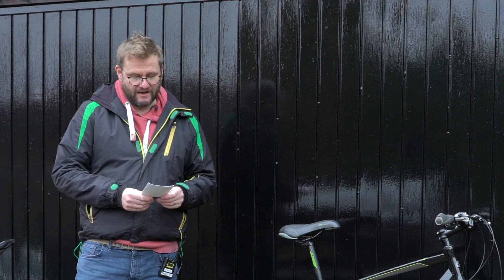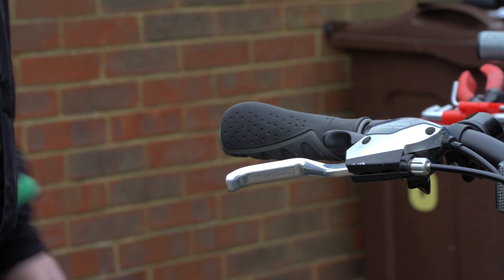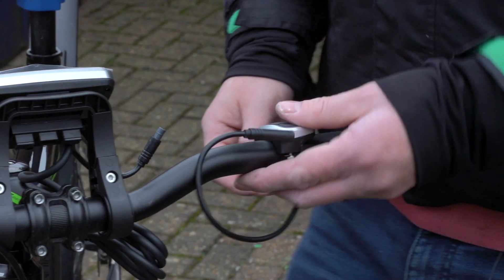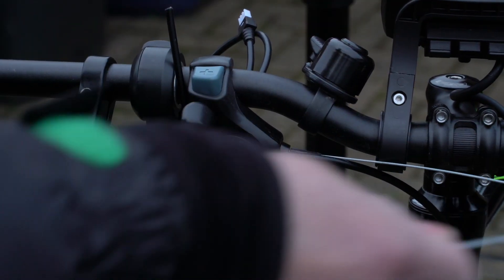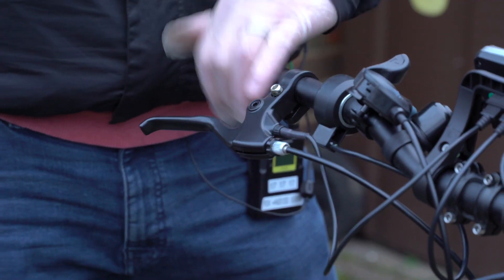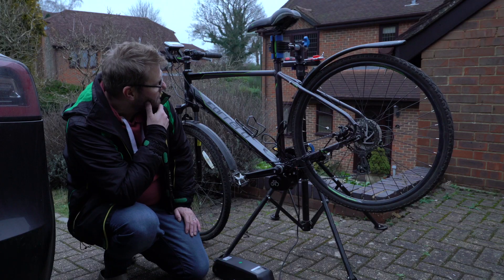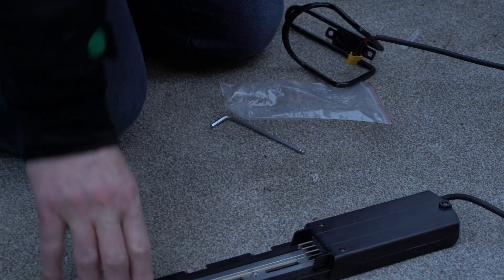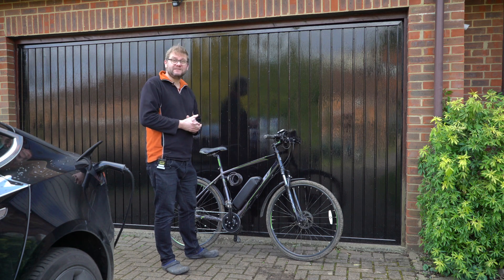Tongsheng TSDZ2 Mid Drive E-Bike motor Bike Build in detail Part 2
My further adventures attempting to convert an existing mountain bike to a mid drive e-bike using a Tongsheng TSDZ2 kit. In this video I fit the extra bits like brake levers, control screen and battery and take it for a test ride.

(Make sure you haven't already had a design with them on this email)

Here are links to some of the tools I use:

Pedal removal tool:

Pedal Crank removal tool:

Bottom Bracket Removal Tool:

Here are the additional parts I needed:

7 Speed replacement Gear Shifters:

Replacement gear shifter housing: